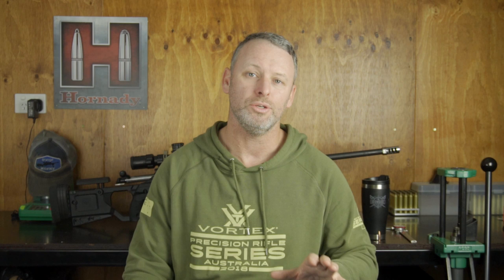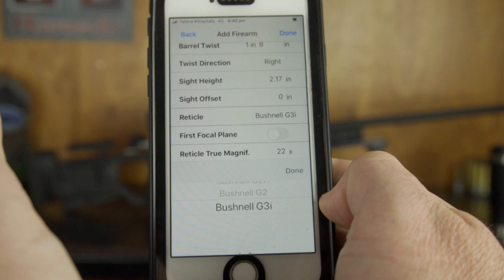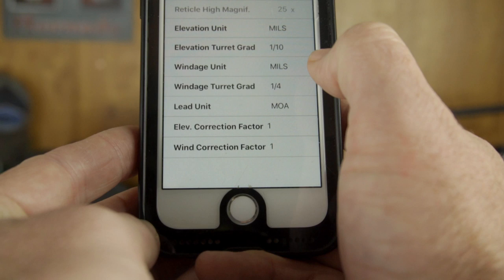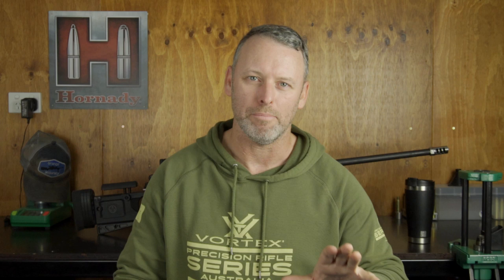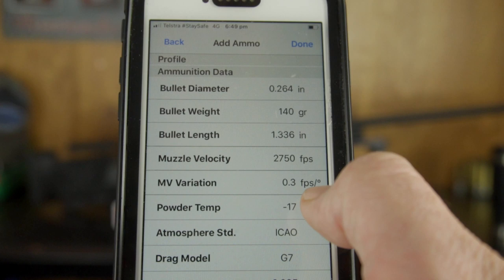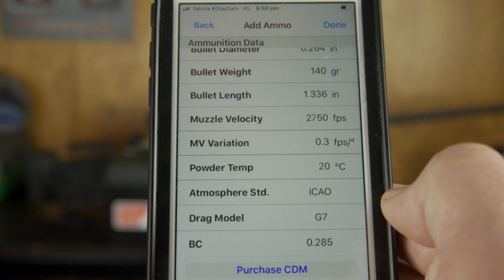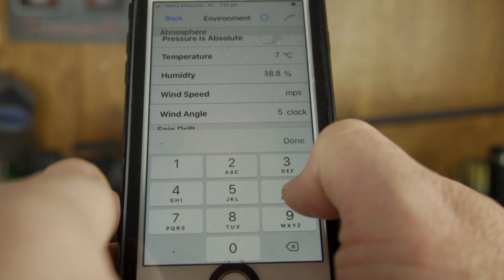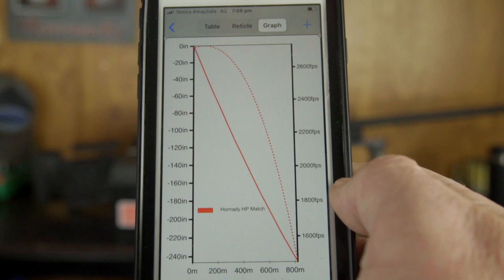How To: Applied Ballistics Mobile App - Ep 11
HOW TO: In this episode we do a full run through of how to use the Applied Ballistics Mobile App on your phone!
Includes: Settings and preferences
Gun and Ammunition profiles
Tall Target Test
Data Trueing